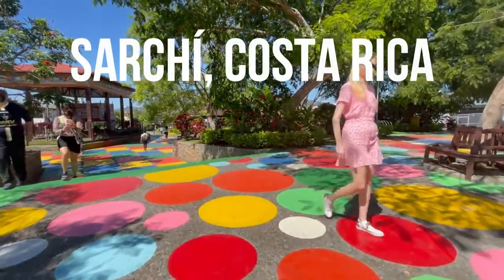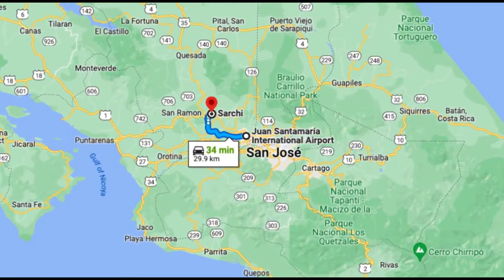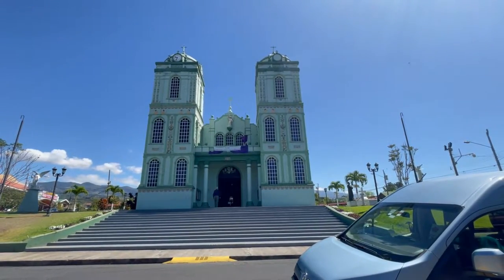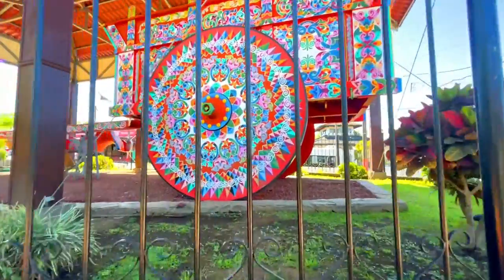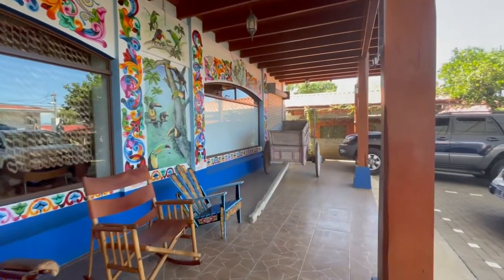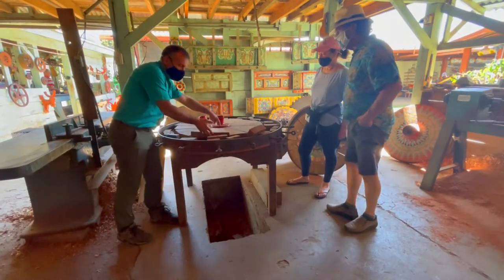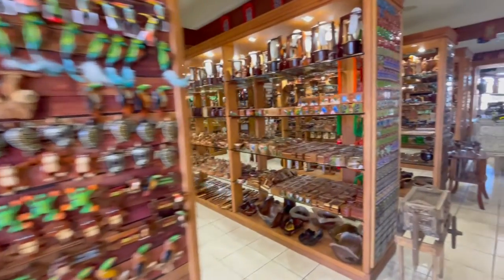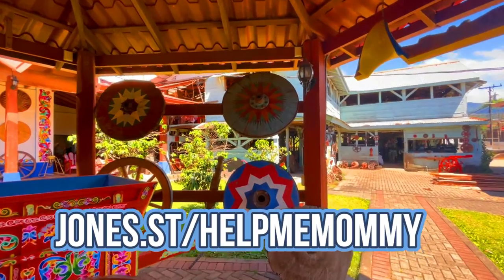Sarchí, Costa Rica | Oxcarts and Art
Sarchí, Costa Rica is a popular tourist destination for art lovers. Learn why in this video.

LINKS:

👉 Learn more about Costa Rica Travel: CostaRicaTravel.tips